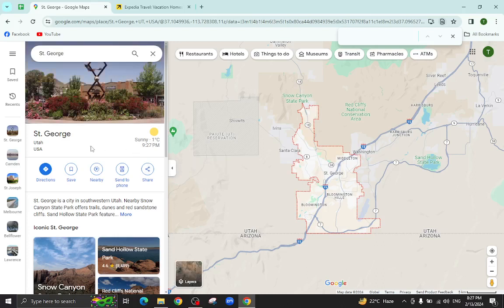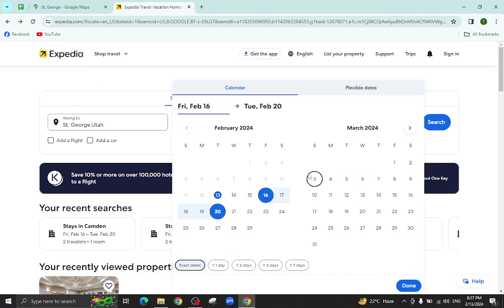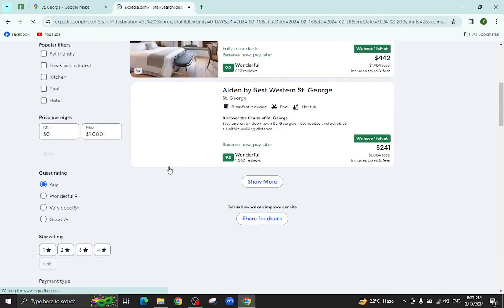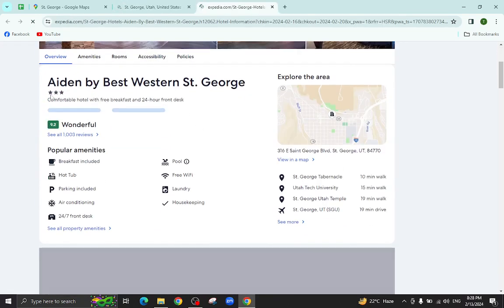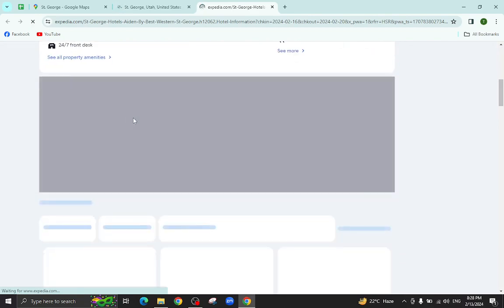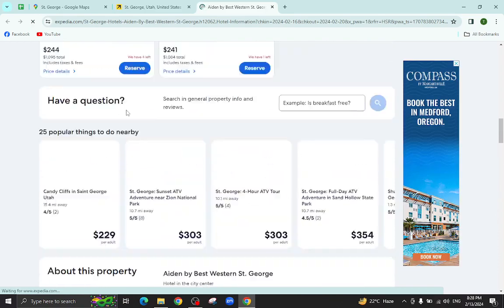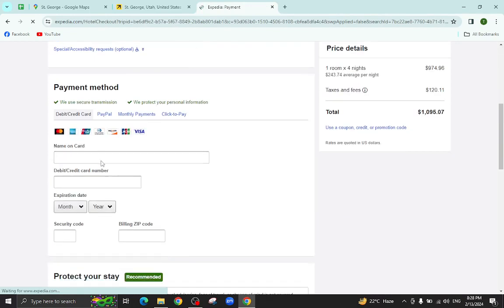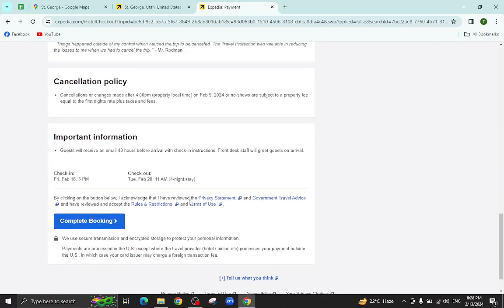✅ Expedia: How To Book A Hotel In St. George, Utah, USA (Full Guide)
Planning a trip to St. George, Utah, USA? Let Expedia be your ultimate guide! In this comprehensive video tutorial, we provide step-by-step instructions on how to book the perfect hotel in St. George using Expedia. From exploring a range of accommodation options to comparing prices and amenities, we cover everything you need to know to make your booking process smooth and hassle-free. Start planning your trip today with Expedia!

Key Learning Points:

How to search for hotels in St. George on Expedia
Tips for comparing prices and amenities to secure the best deals
Insider strategies for maximizing your booking experience